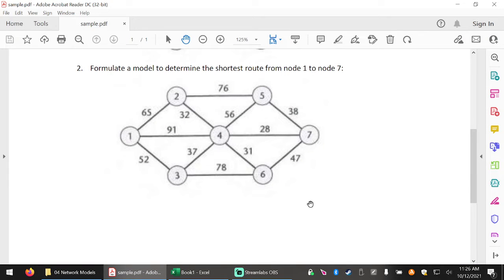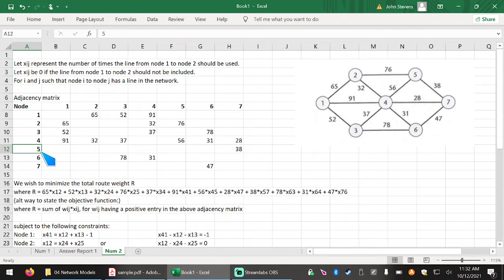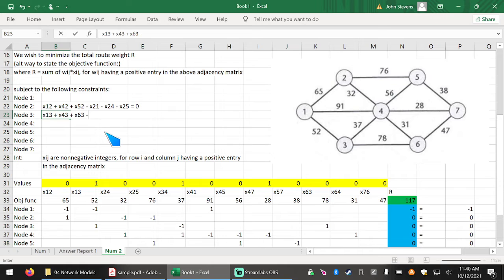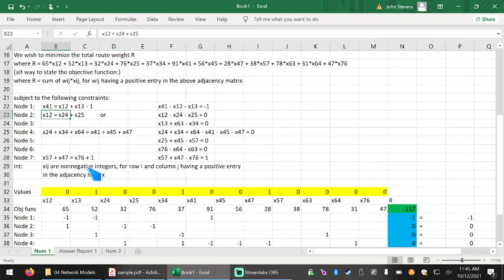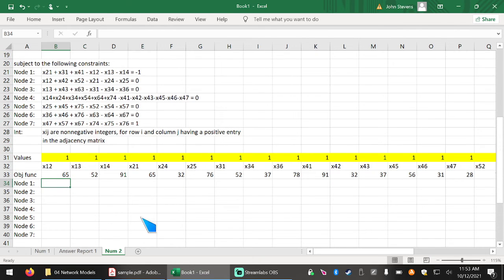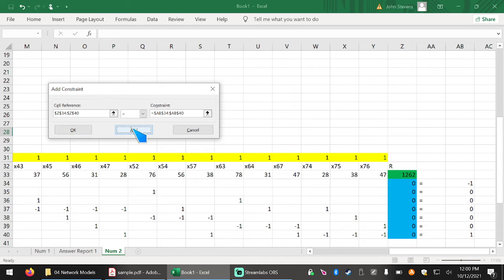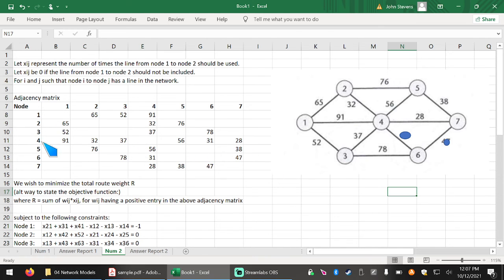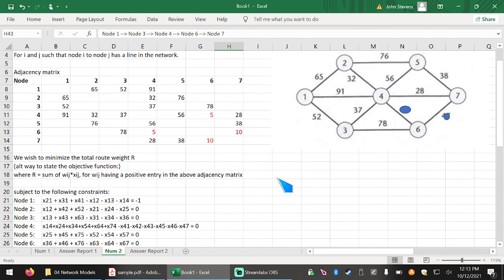Network example part 2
In this video I discuss and demonstrate network integer programming problem, using Excel.  Leave all feedback and comments below.